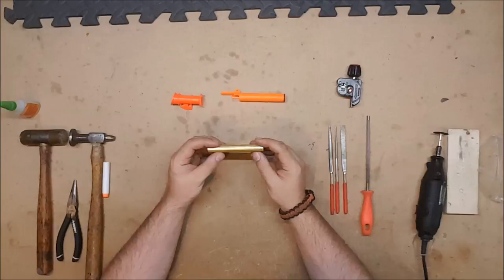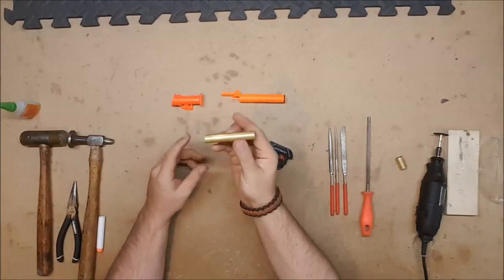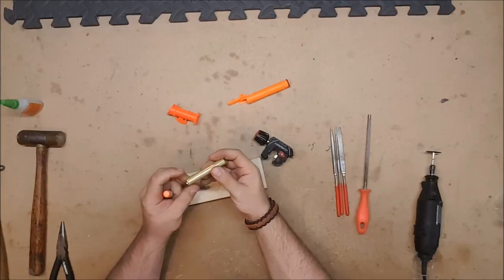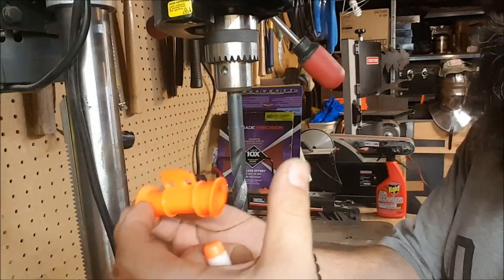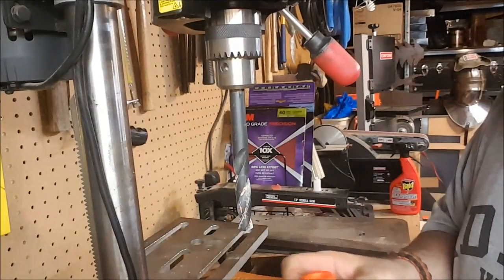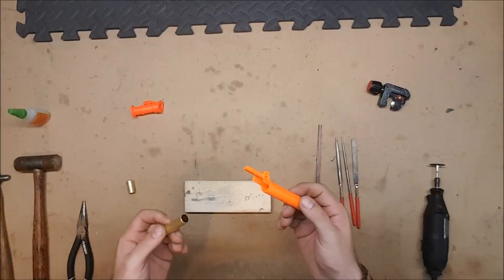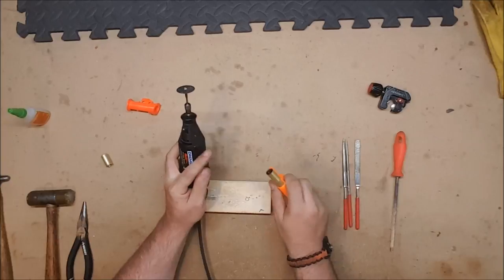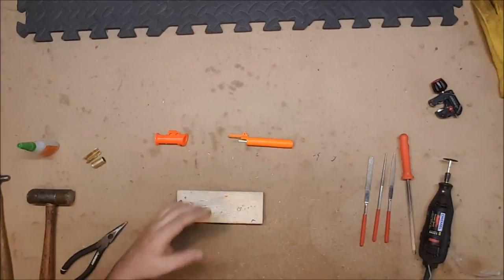Monday Mod Tips - Episode 2 - Brass Barrels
A brief guide on how I brass barrels and breeches.  Let me know if you know of better tools or techniques.  I hope this helps.

Mailing Address:
Chaylo Laurino

 Alterations: spliced.